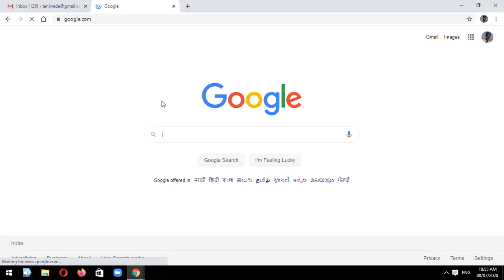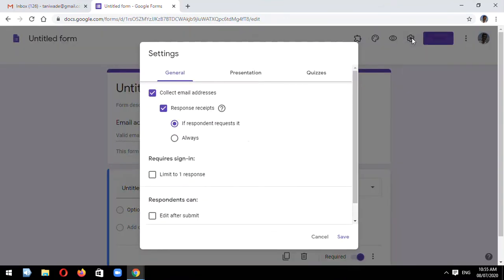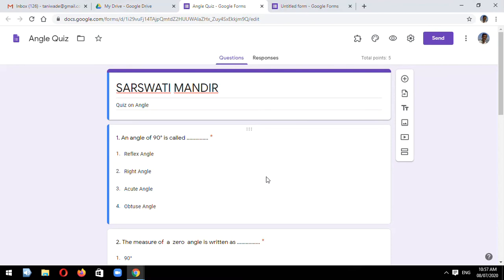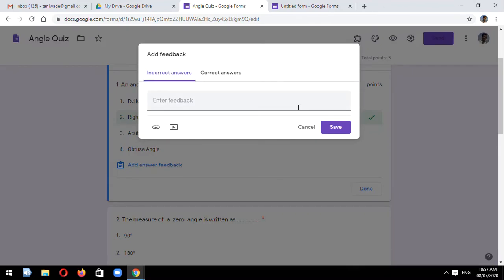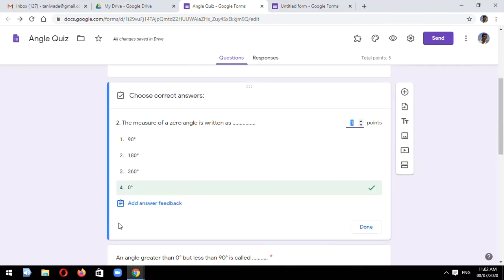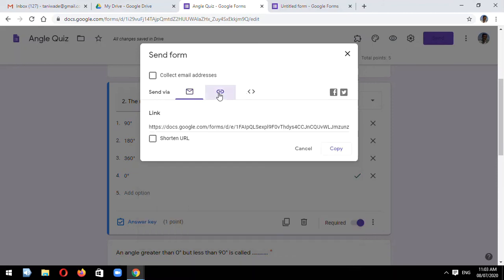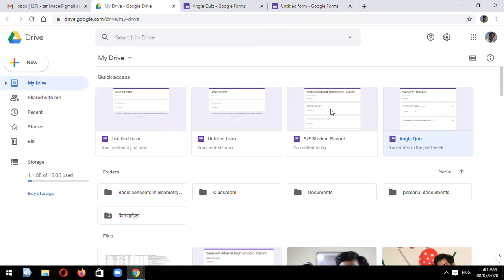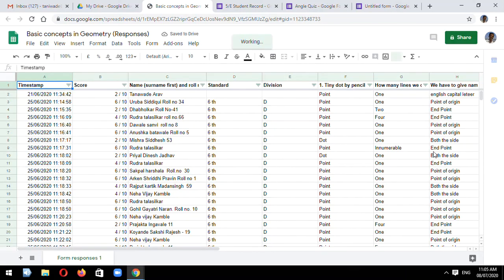Dnyansampada . How to make google quiz ? गुगल quiz कसे बनवाल ? ज्ञानसंपदा .